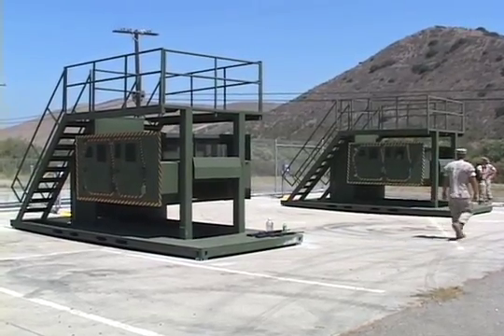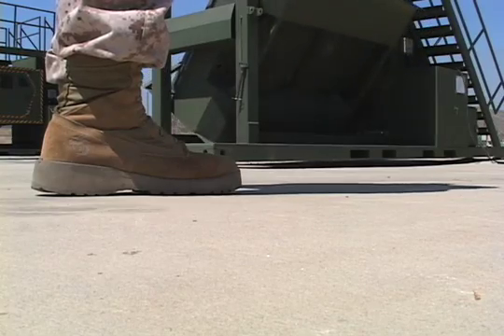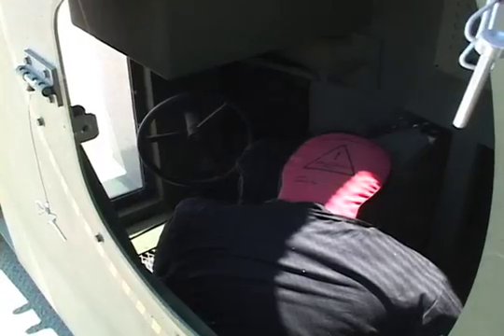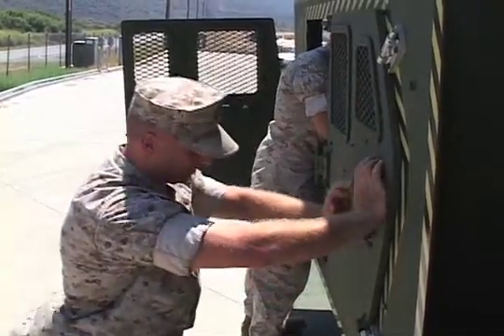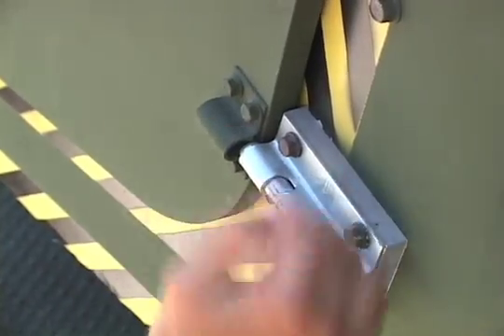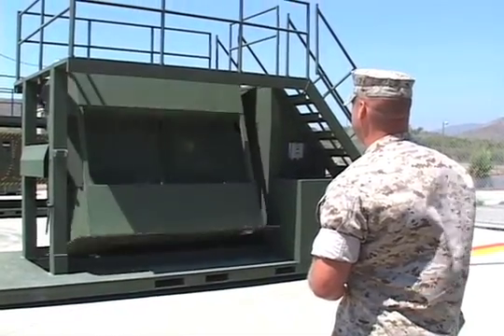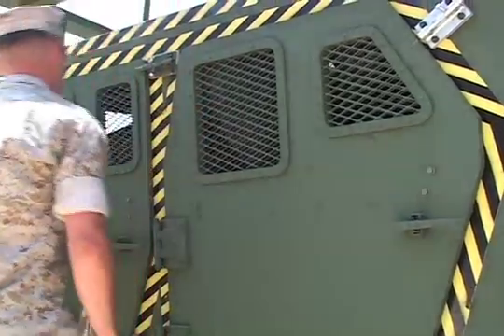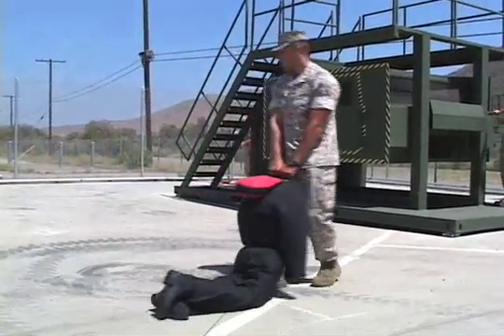HUMVEE simulator designed to prepare riders for rollovers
A simulator is tested with dummies. The machine is being developed to train its passengers what to do in case of a rollover.